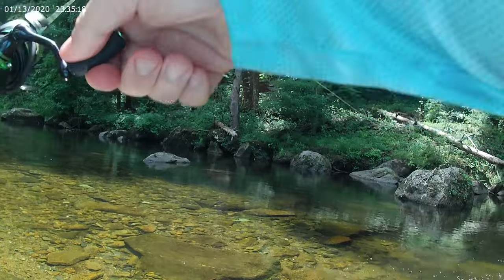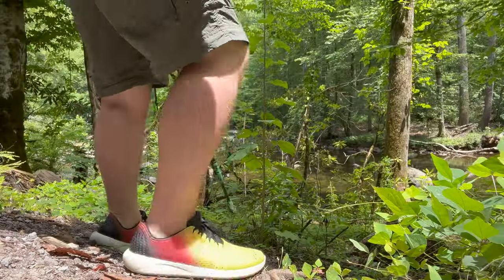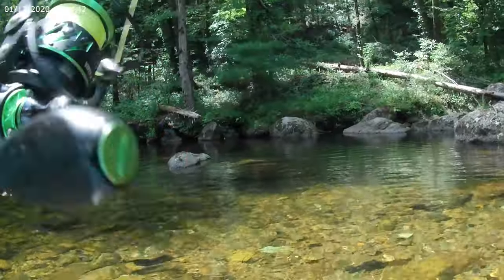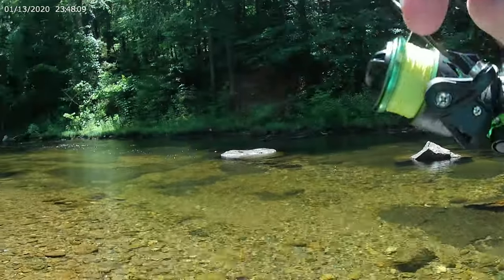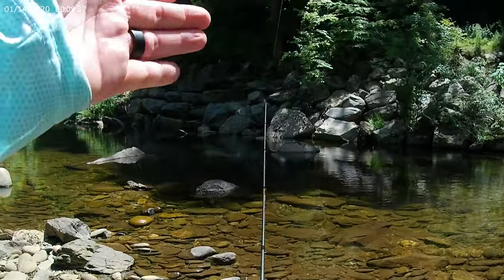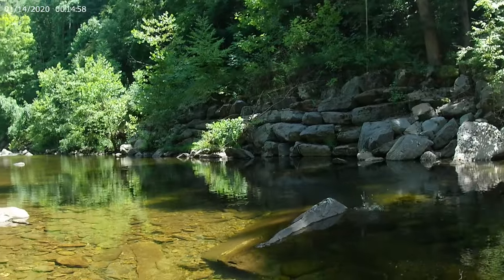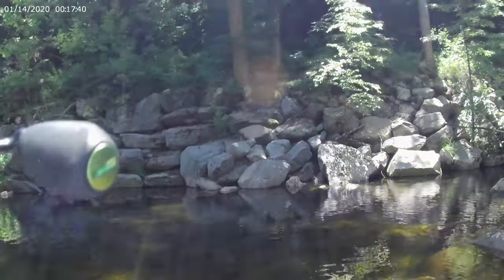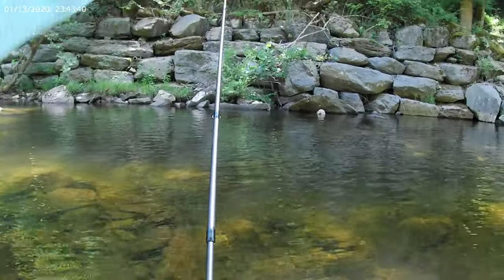Mountain Creek Small Mouth Bass Fishing Adventure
Thanks for tuning in to today's video! I am out on in the Smoky Mountains on Citico Creek doing some Small Mouth Fishing. Looking for bass, sunfish, trout, or anything that bites!

Rod:
Berkley AMP 6' 6" Med w/ Piscifun Viper X 1000 Reel